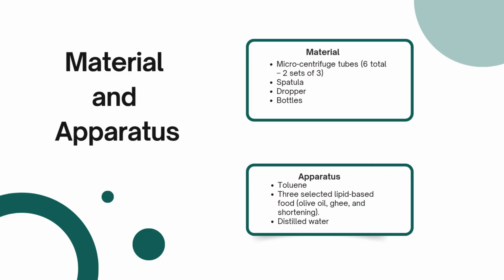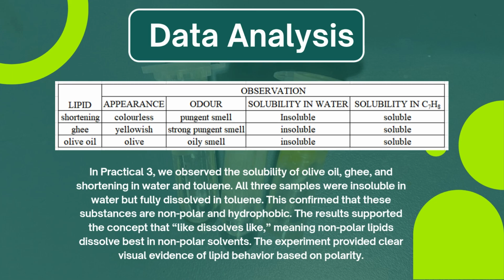Practical: Physical Properties Of Different Lipids And Fatty Acids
STB1083 BIOCHEMISTRY SEMESTER 2 2024/2025
BY SUBGROUP 2